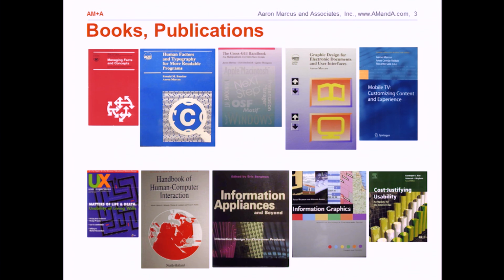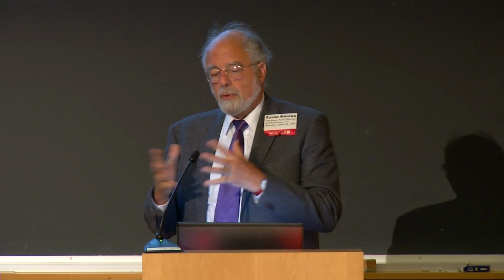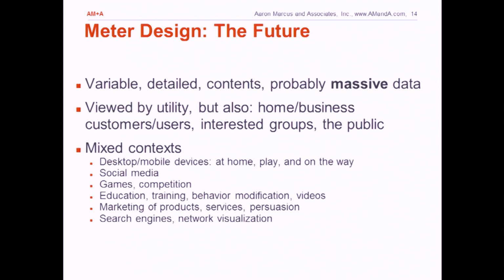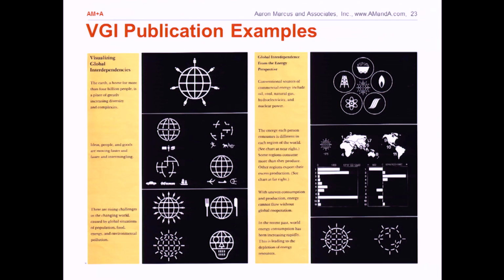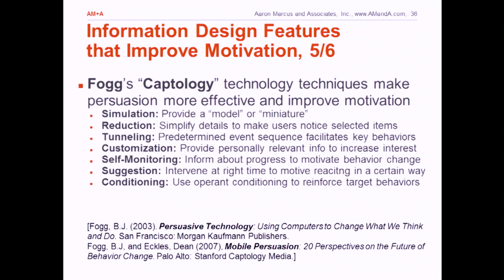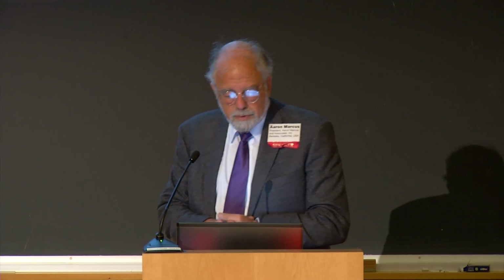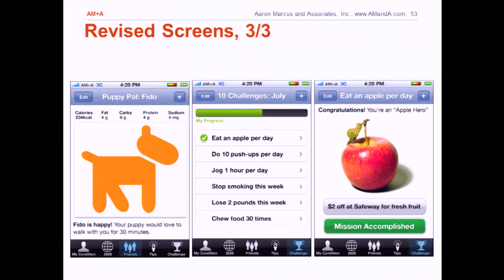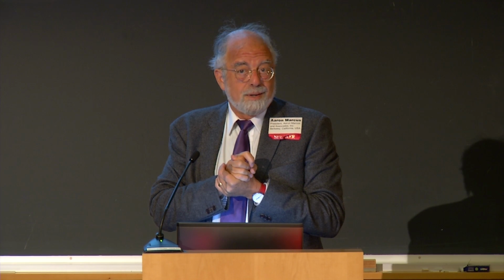Key Principles of Visual Semiotics, Visible Language, User-interface and User-centered Design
Aaron Marcus, President, Aaron Marcus and Associates, Inc., Berkeley, CA
What makes products/services relying on human-computer communication successful? Intelligently designed metaphors, mental models, navigation, interaction, and appearance that help people make smarter decisions faster. Of special importance are information visualization combined with persuasion design that help people to change their behavior.I shall review some key terminology/concepts of my own way to apply visual semiotics to user-interface design and user-centered design. I shall show some examples of work to illustrate my philosophy, principles, and techniques, based on 48 years of experience in computer graphics, visual arts, and visual design, and 32 years of professional user-experience design work for about 320 clients worldwide.
2014 Conference on Neuroesthetics - Seeing Knowing: Vision, Knowledge, Cognition, and Aesthetics